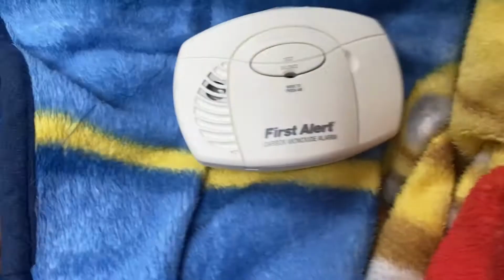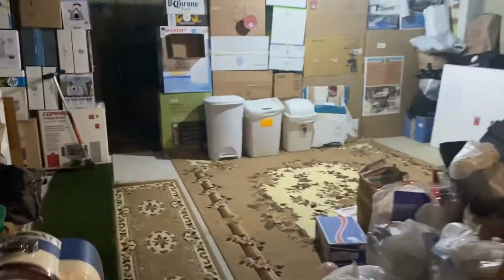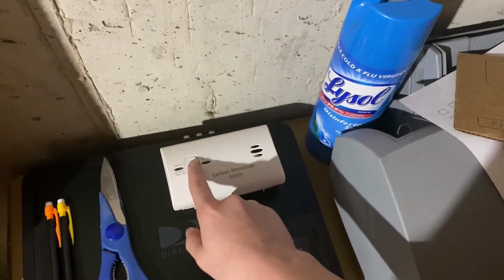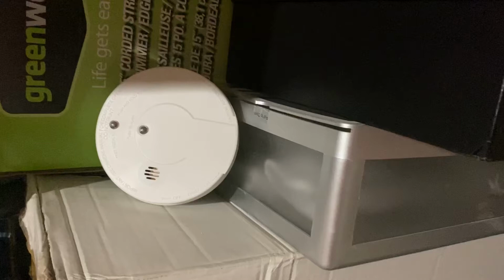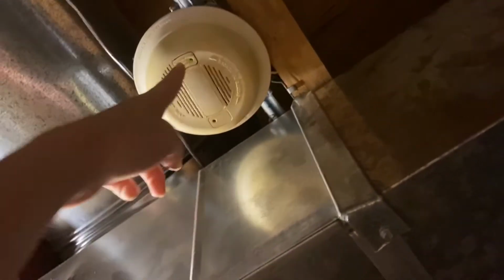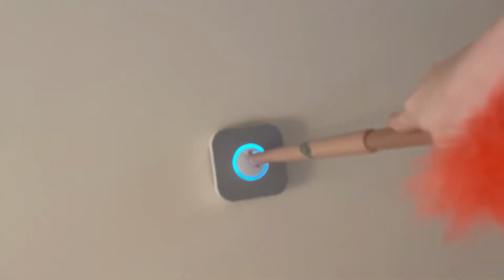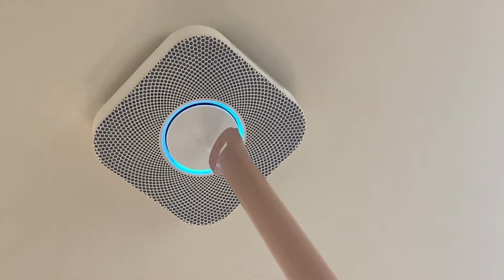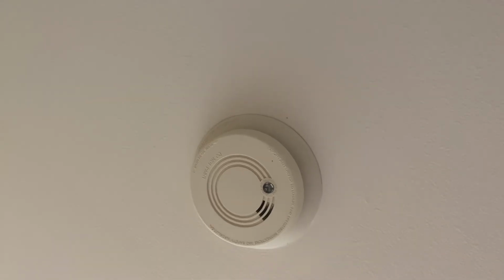Testing every smoke alarm in my house (Part 6)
🎲 Our Google Classroom class code:   rufa743
🎲And Our YouTube google classroom code: abbgtah